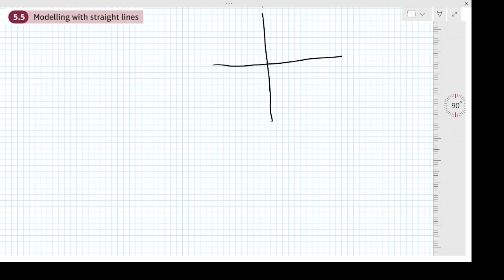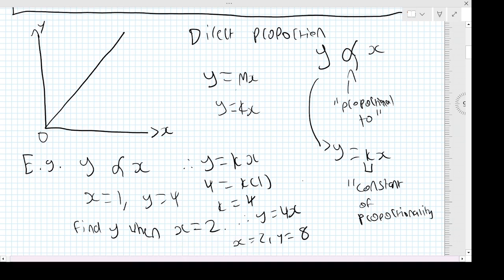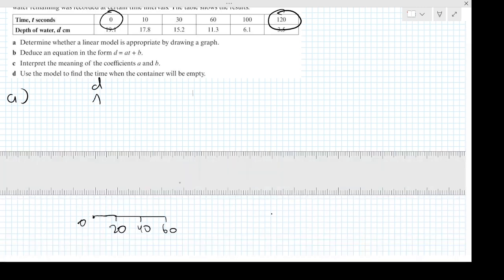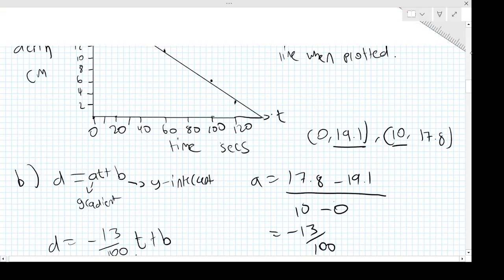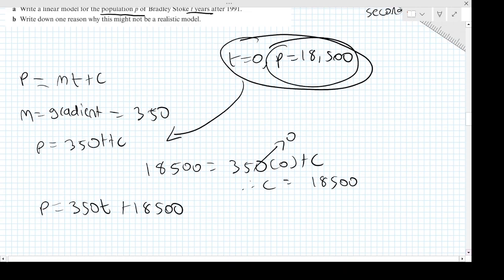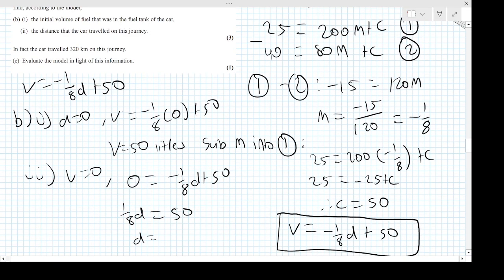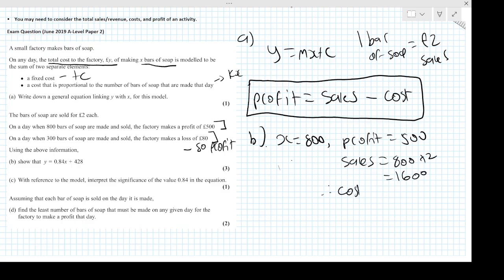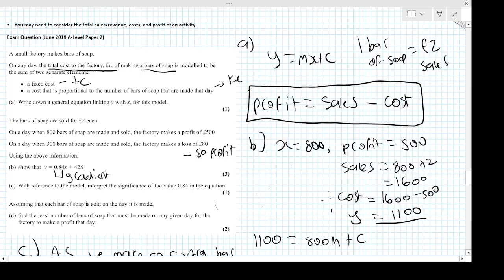Edexcel Year 1/AS Pure Chapter 5.5 - Modelling with Straight Lines (A-Level Maths)